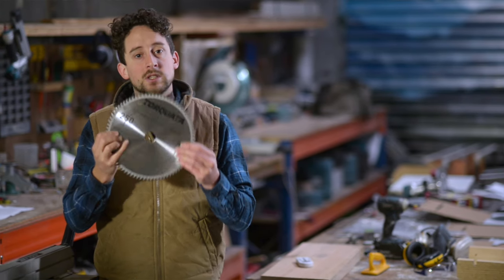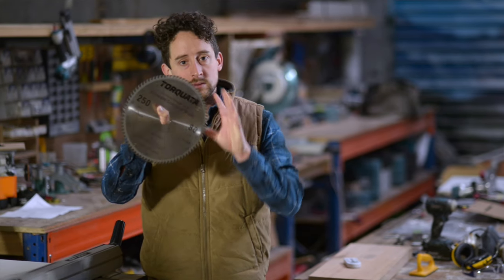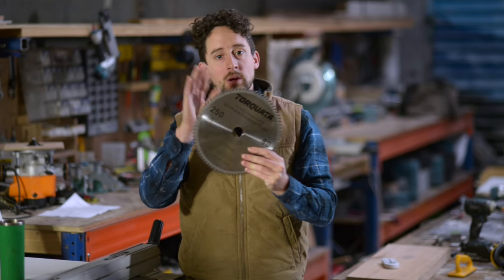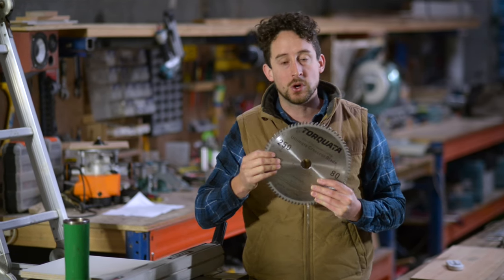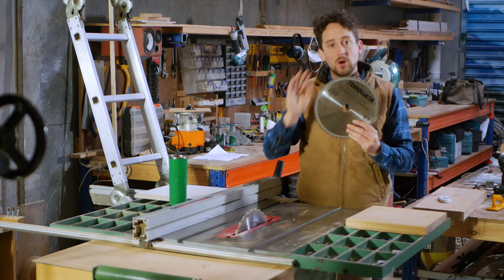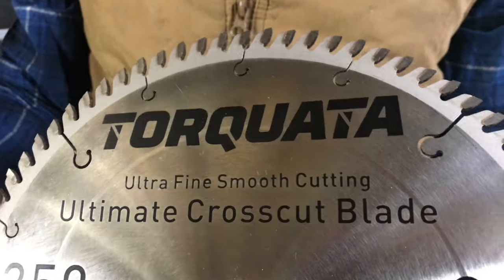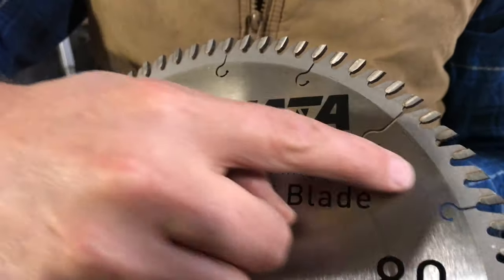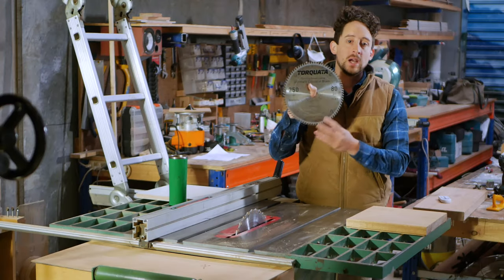Circular Saw Blades : Crosscut Saw Blades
Crosscut blades serve a particular purpose in the workshop. In this video, Patrick Holcombe discusses its usefulness and shows us the results...

There's a reason Torquata are quickly becoming renowned for their saw blades

Designed for cross cutting solid timber and ply as well as leaving a smooth finish on MDF and particleboard in hand and table saws, these saw blades are highly refined and carefully designed, with nothing left untouched.

Torquata are blade specialists and the quality of their blades reflects this, with numerous industry experts highly impressed in the Australian companies' steadfast resolve to create fantastic blades at a fraction of some of their competitor's prices.

Tooth Grind  Alternate Tooth Bevel (ATB)
Hook Angle  10°
Bore 30mm
Kerf 3.2mm
Features

Hardened steel plate body laser cut and pre-tensioned for reduced vibration and fatigue
Engineered expansions slots reduces blade noise
Anti-kickback design improves working safety and prevents overfeeding
Industrial high silver/copper brazing – guaranteed to never delaminate over lifetime of blade
Oversize carbide tip thickness reduces cutting vibration and increases blade life for multiple resharpens